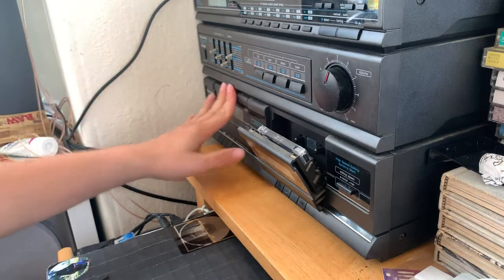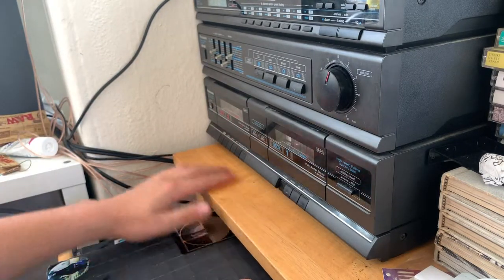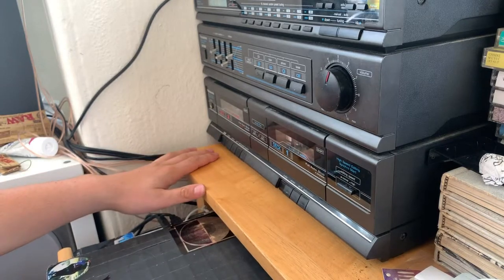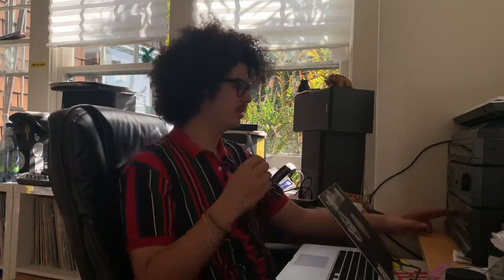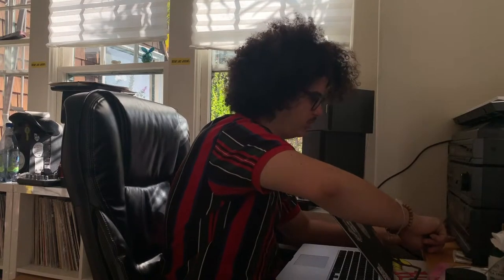How to Record Digital Music to Cassette Tape